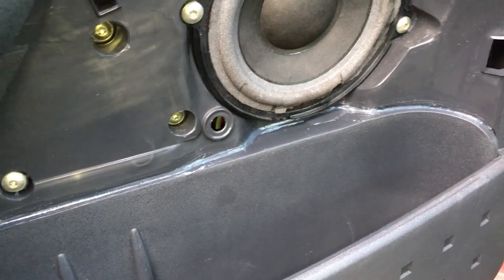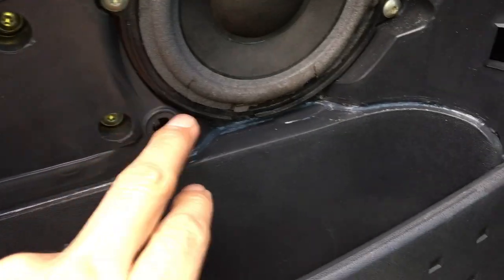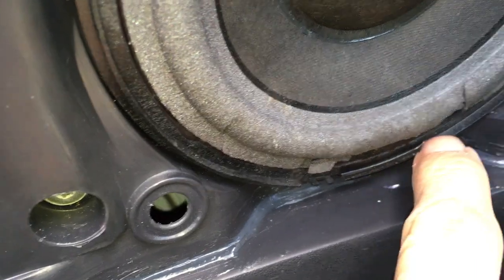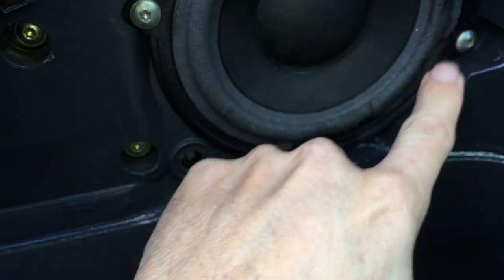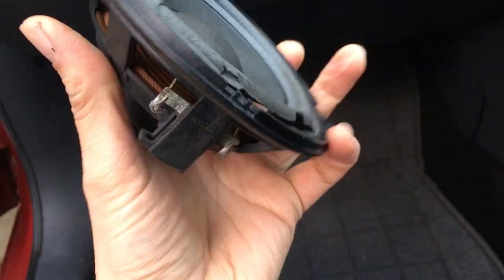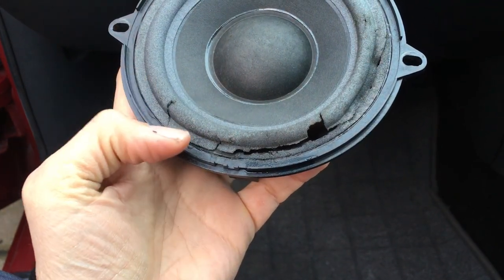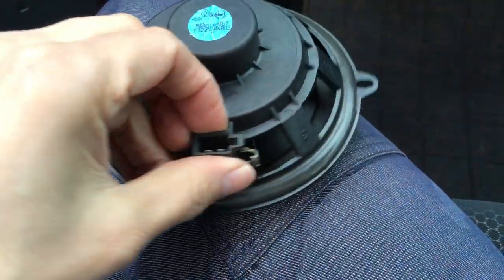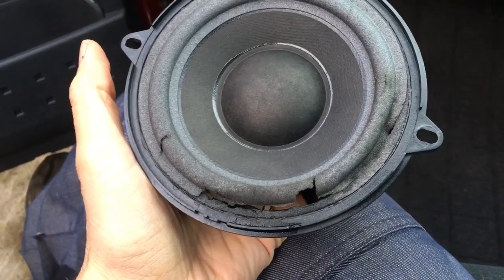Megane Mk2 Water In Door Pockets - Water coming in through speaker.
Water collecting in the door pockets of Mk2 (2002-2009) Renault Meganes is quite a common problem. This video shows where the water comes through from and suggests a repair.

This video is brought to you in association with We Buy Cars Bristol (UK).